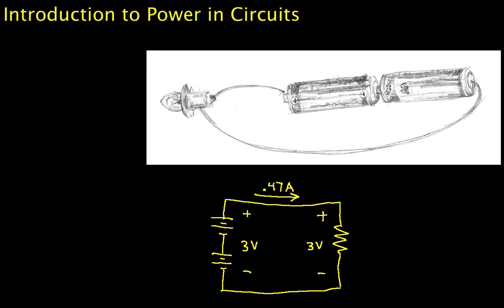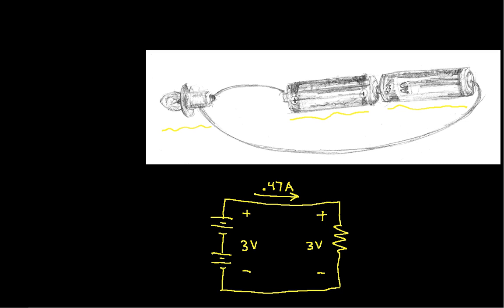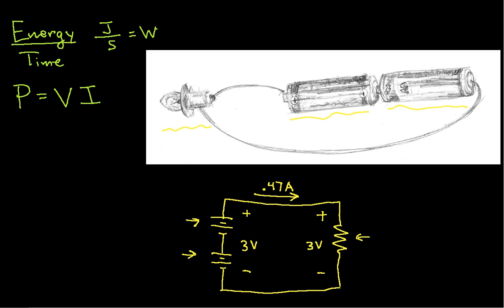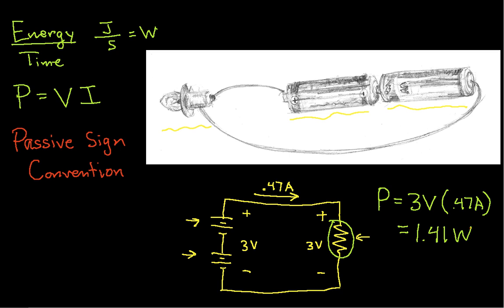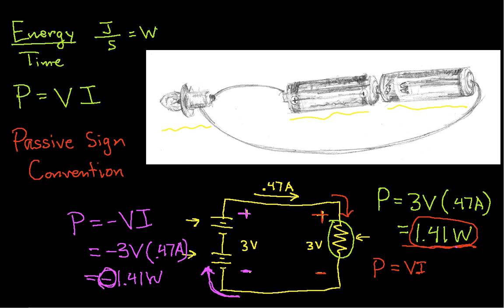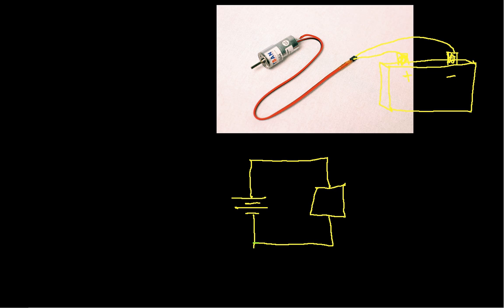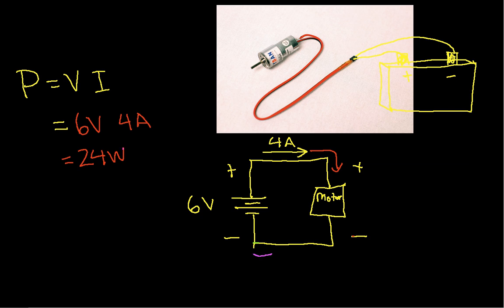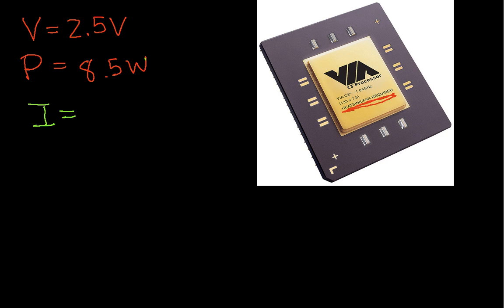Introduction to Power in Circuits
Explains how to compute power supplied or dissipated by elements in an electrical circuit, including the passive sign convention. More instructional engineering videos can be found